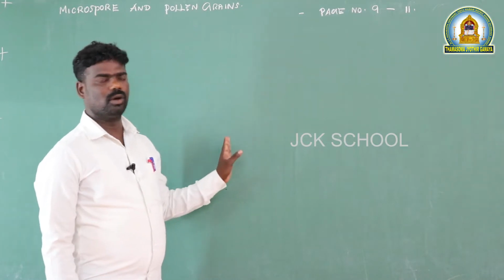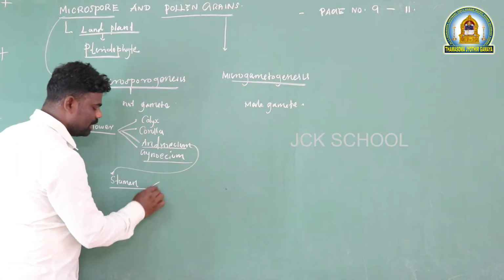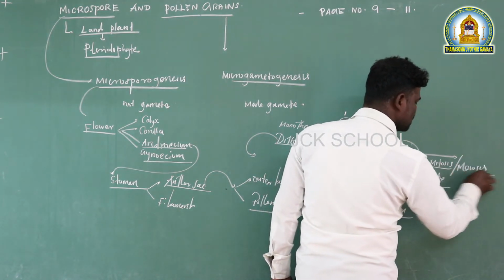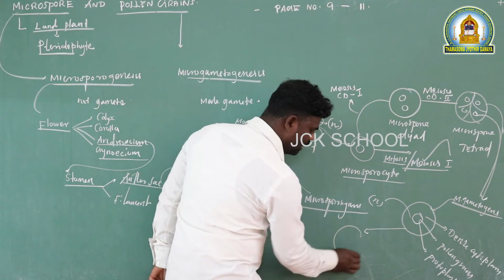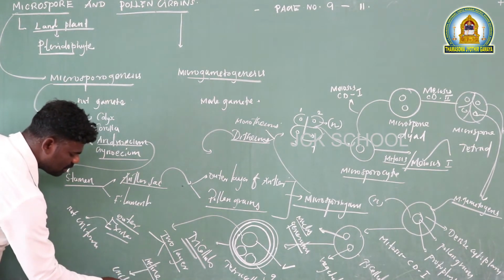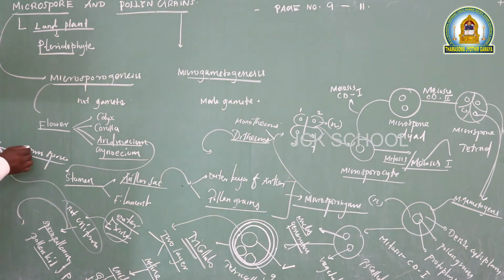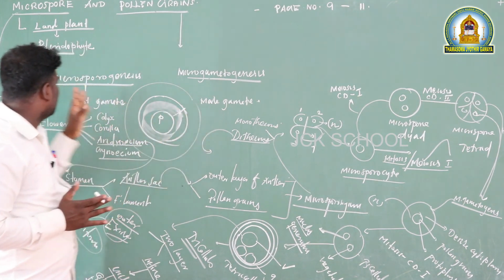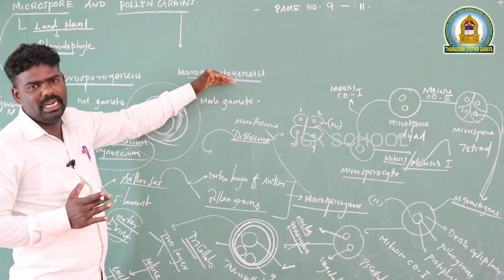12 STD bio Botany Unit 1 Microspore and Pollen Grains